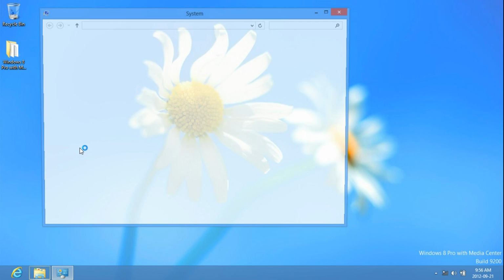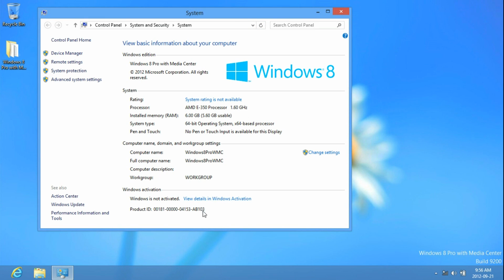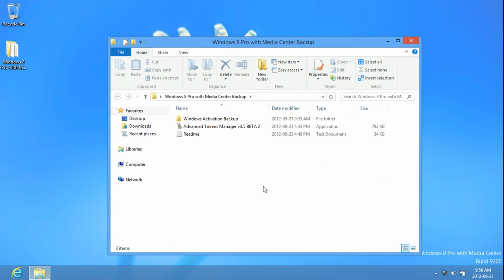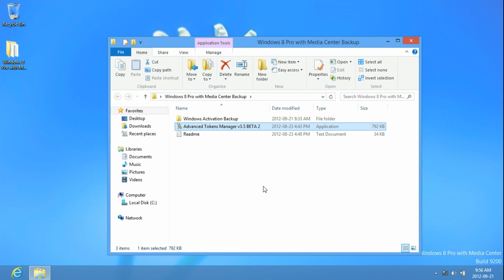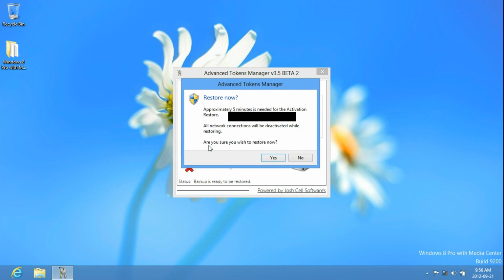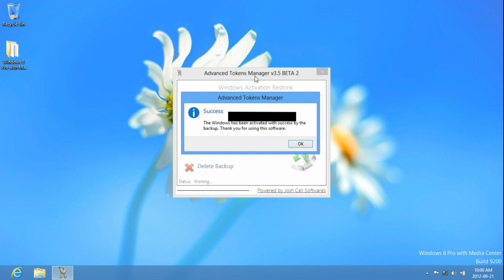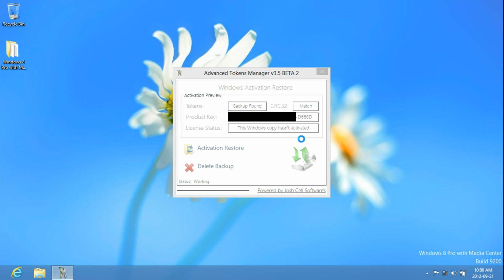How To Restore Windows 8 Activation.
Hey Windows8TMHacks,

I'm going to be showing you how to restore your Windows Activation.

1) Run the app

2) Click on "Activation Restore" (NOTE! you must make a backup before you can restore!)

3) There is no step 3! Well you may have to restart.